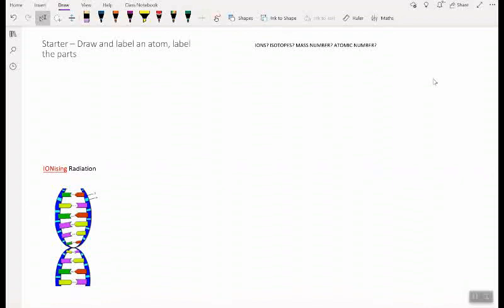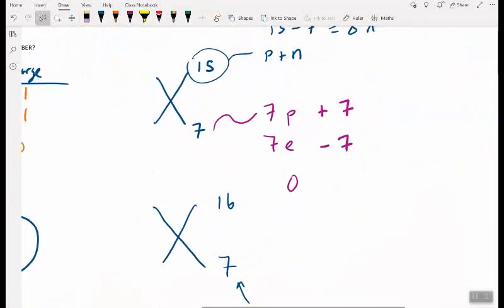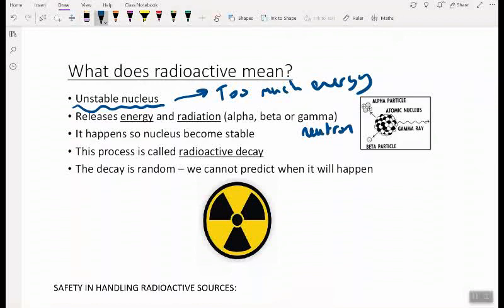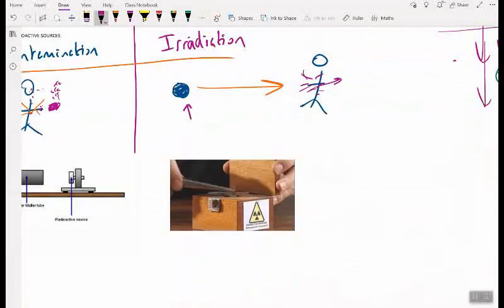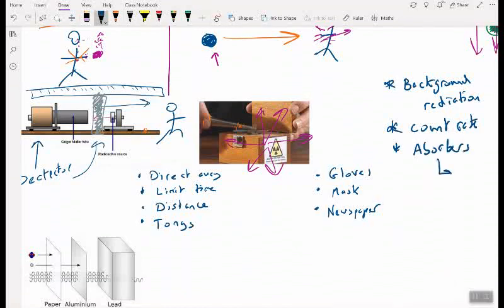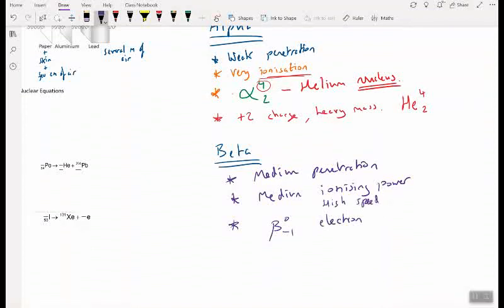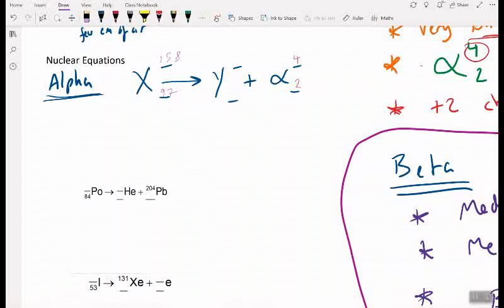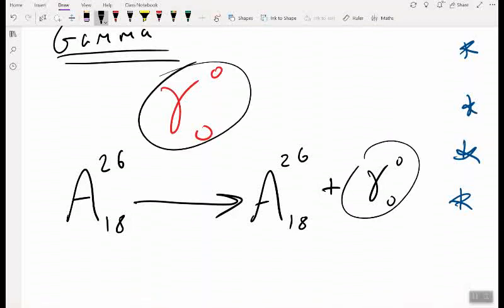GCSE Science 9-1 Radioactivity Basics, Ionising radiation Physics, experiment, nuclear equations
The core content for all exam boards AQA, EDEXCEL, WJEC on Radioactivity Basics Physics / Science for GCSE / IGCSE including: Ionising radiation types, Radiation experiment, Nuclear Equations